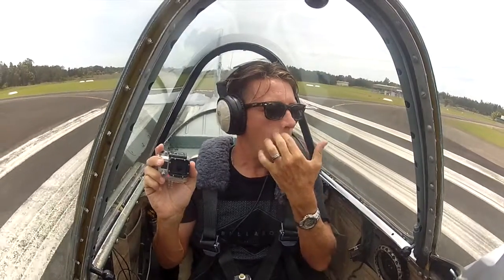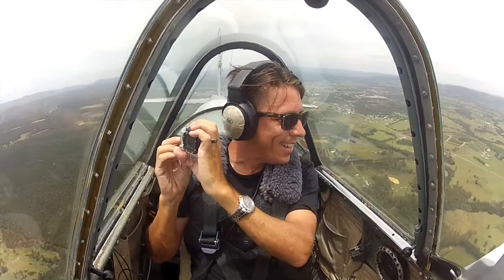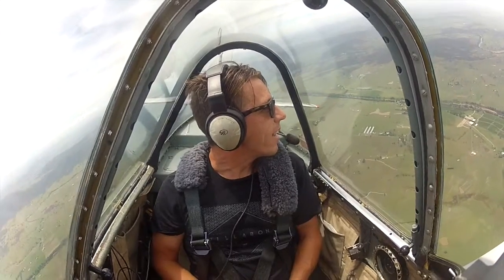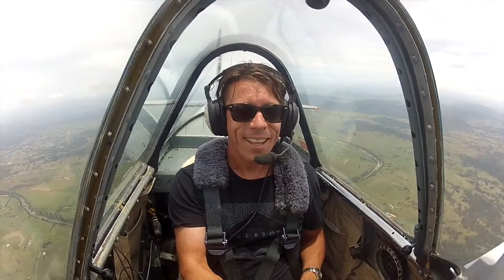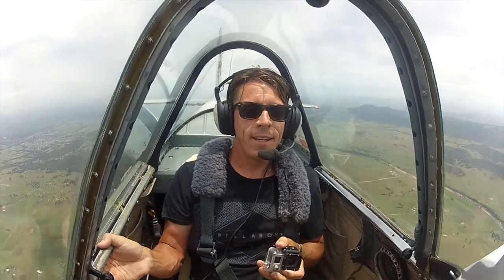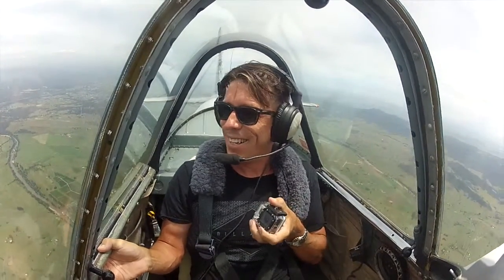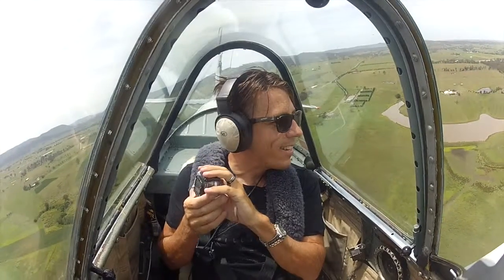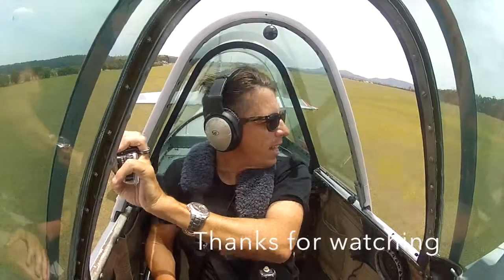Simons Awesome Yak-52 Flight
Over the Hunter Valley and Luskintyre, New South Wales, Australia.

Simon explores the world of close formation and aerobatics in a Russian Warbird. Pilot - Jamie Riddell.

Wine Country Warbirds operates 3 Yak-52 aircraft and offers tailored adventure flights. for details.